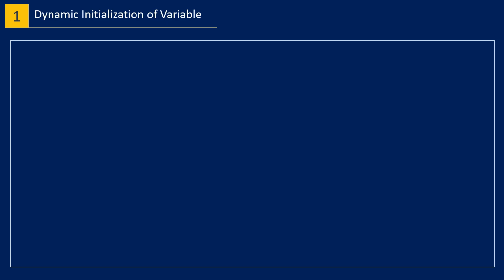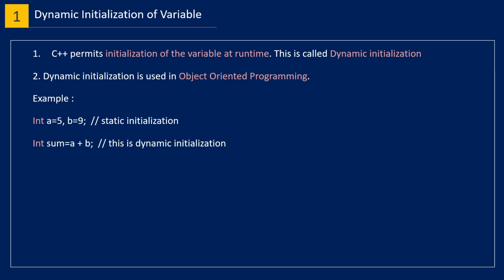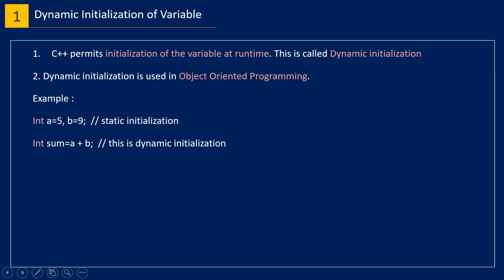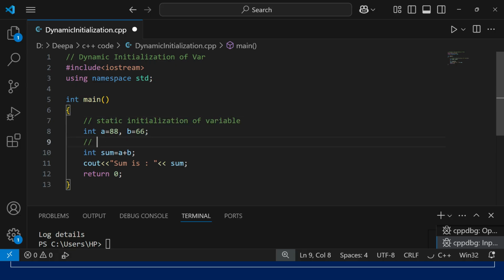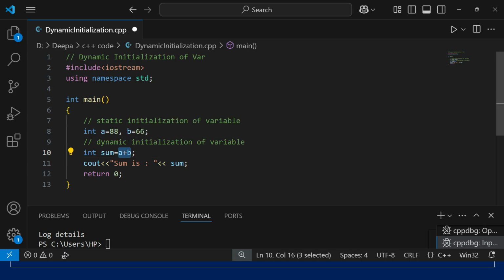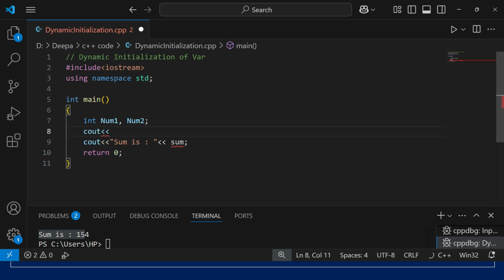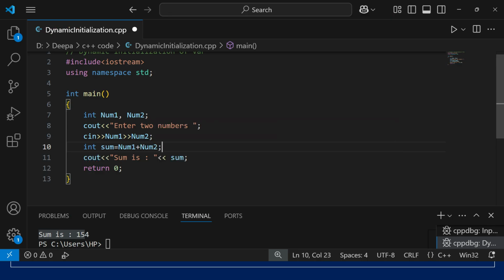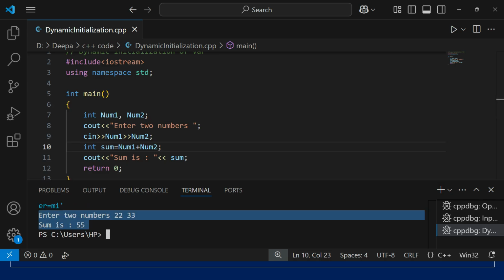Dynamic Initialization Made Easy – C++ Basics in 8 Minutes!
Curious how C++ variables can be given values while your program is running? In this short, beginner‑level tutorial I explain the essentials of dynamic initialization with simple examples you can try right away.